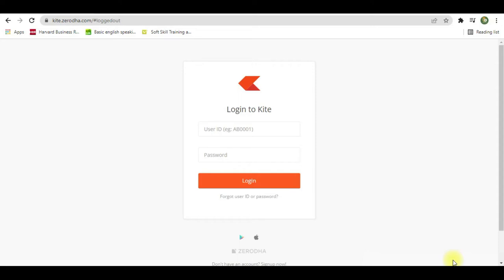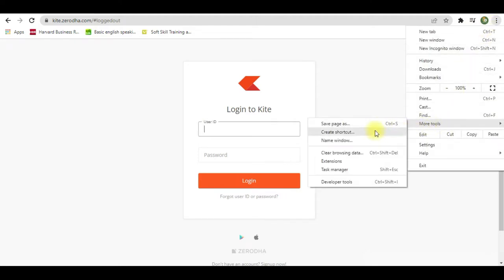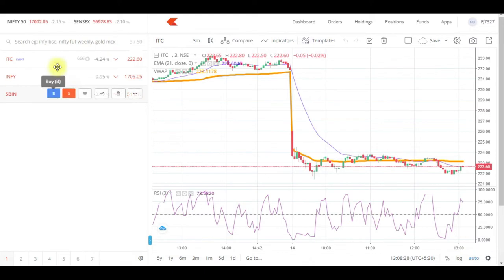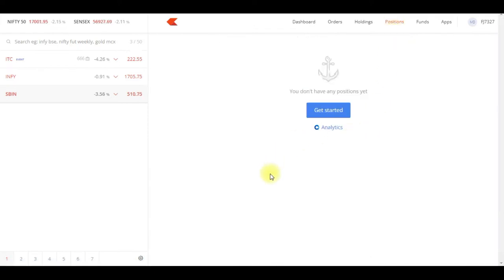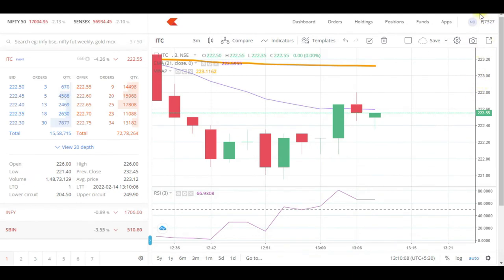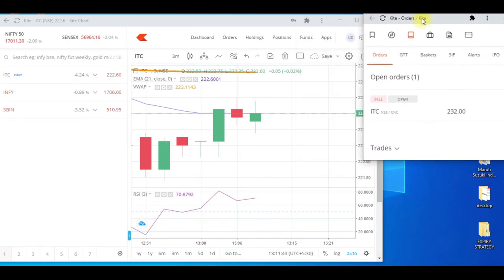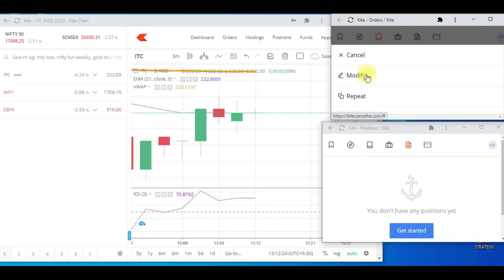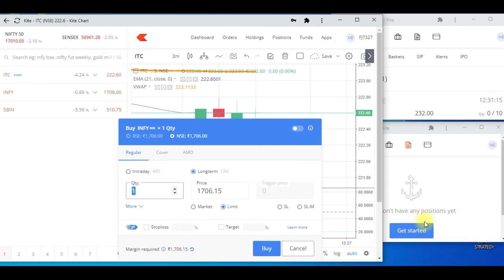How do I download Kite app on PC?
Is there Kite by Zerodha app for PC?
How can I open Zerodha Kite in laptop?
Can I use Kite on desktop?
How can I download Zerodha?
Does Zerodha have an app?